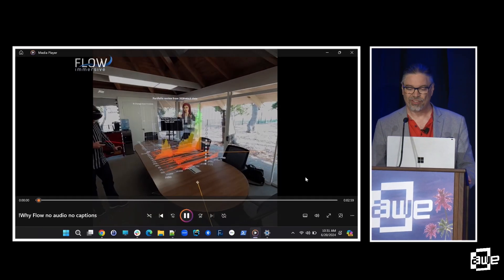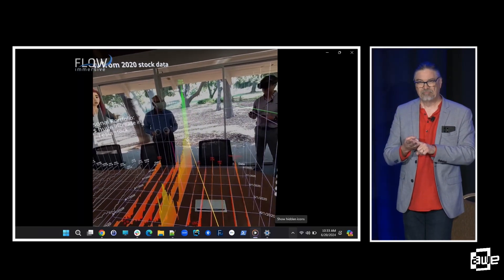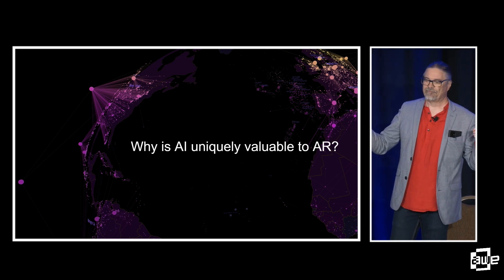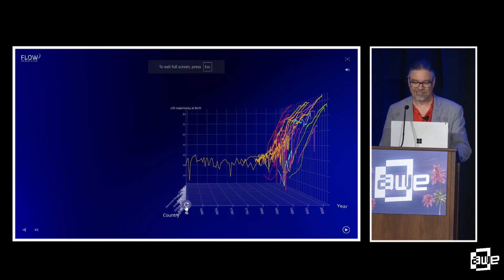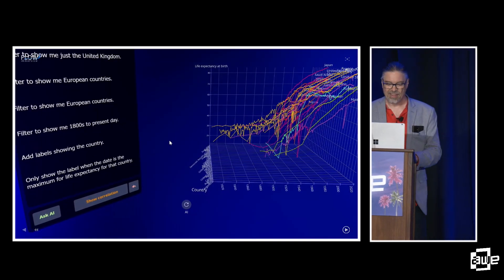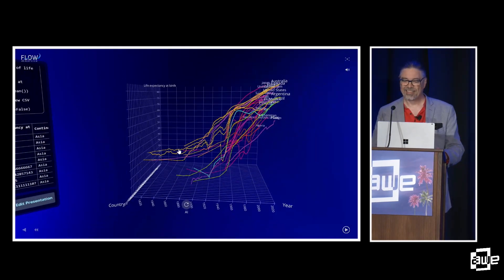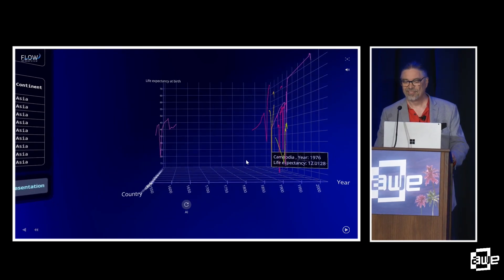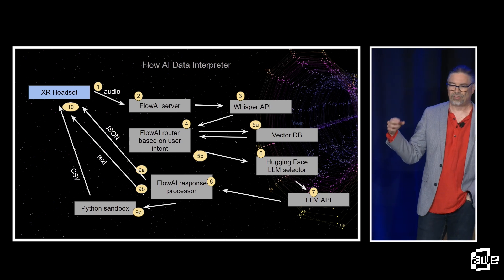The Future of Dataviz is Augmented Reality with AI By Jason Marsh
AI is leading to a democratization of data science, and AR is a natural next step in computing. Together, they can help users have the best data collaboration and conversation they have ever experienced, and leave the meeting feeling like they have a clear mental model and making a great data-driven decision. In the enterprise, most data is presented in bar charts pasted into PowerPoint. Even dashboards are often left to experts to navigate. Humanity has problems that need better data communication to solve, but we need a way to increase the credibility of the data through greater detail (stereo vision reduces visual crowding), increase depth of understanding through ease of data filtering and navigation, increase ease of converting datasets into visualizations, and simplify storytelling and collaboration to make executives and stakeholders build great mental models. Augmented Reality and AI will help with these problems, and how typical meetings discuss data will be improved and forever changed.